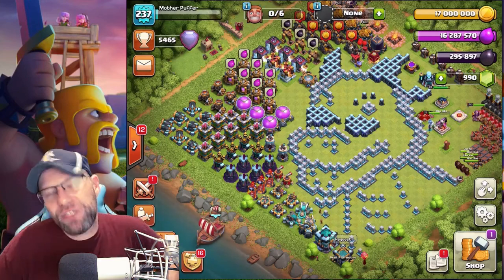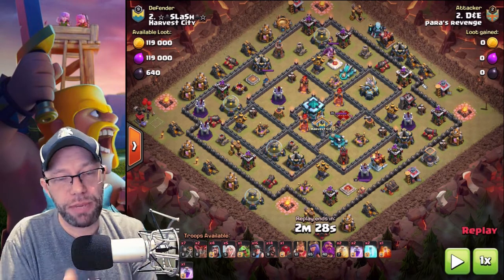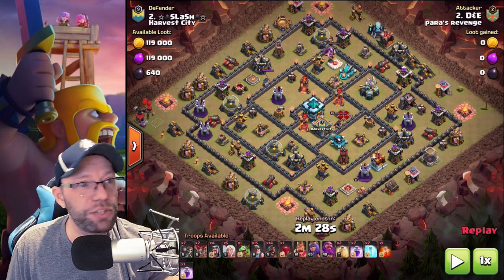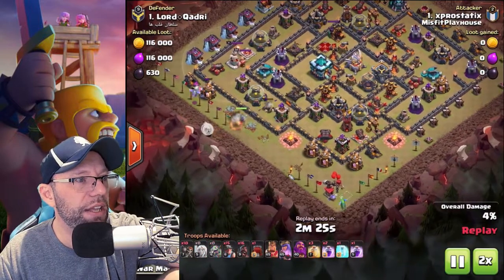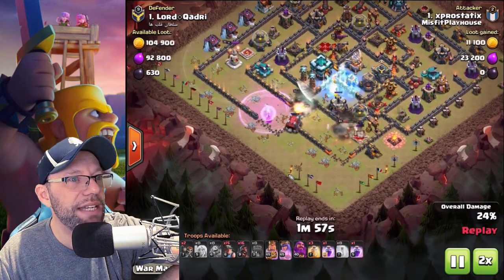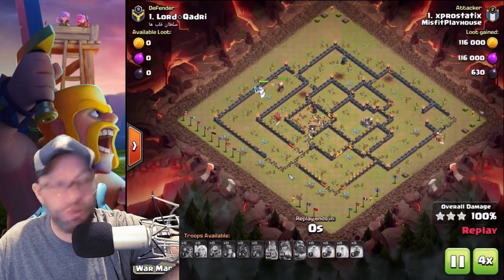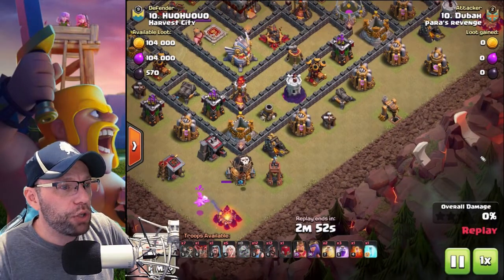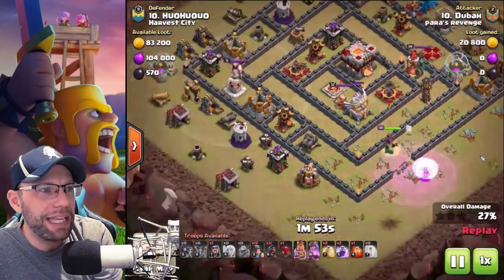CWL Hit UP Triples | Clash of Clans